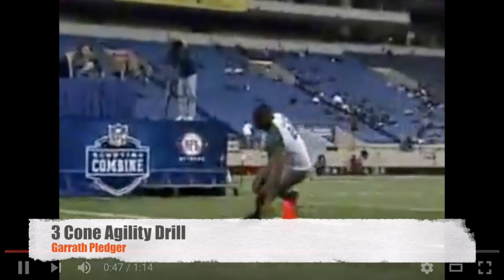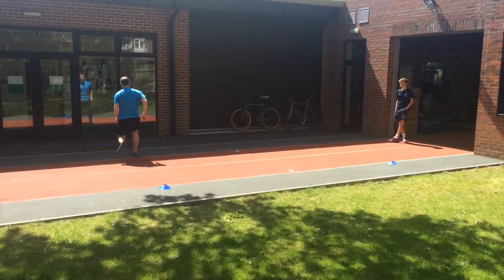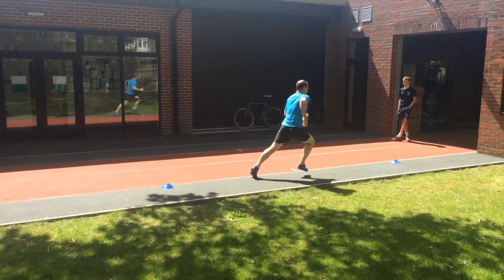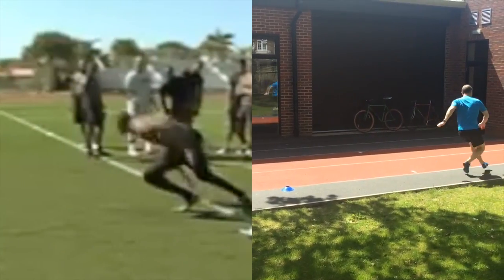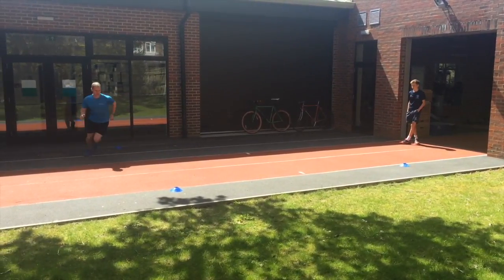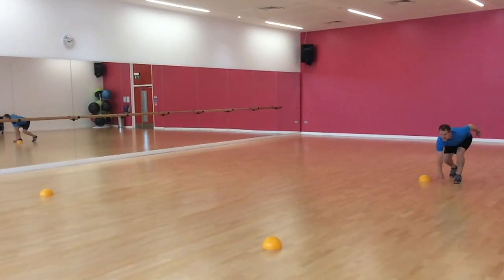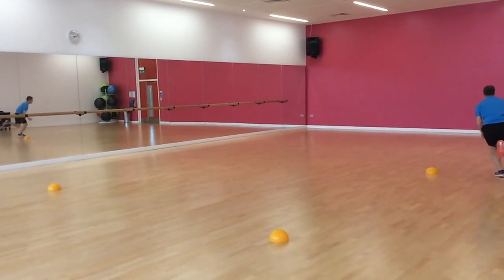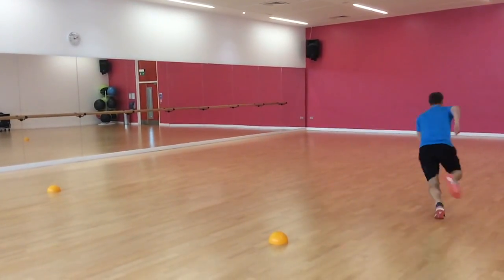Agility Vlog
This video is about Agility Vlog